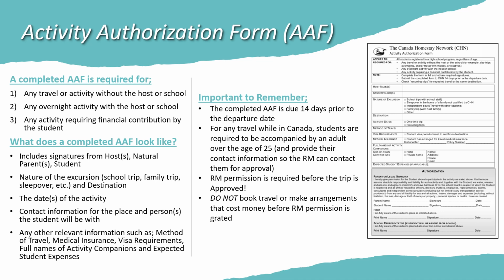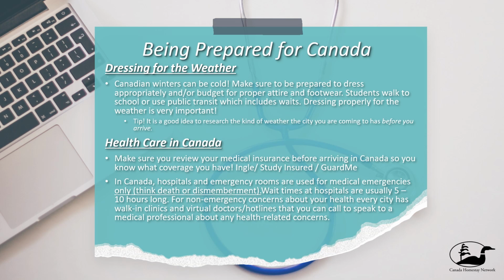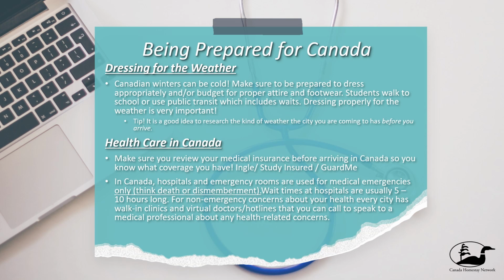2023 UPDATED AYP Pre Arrival Orientation PPT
Canada Homestay Network (Edmonton) - Pre-Arrival Orientation for AYP students